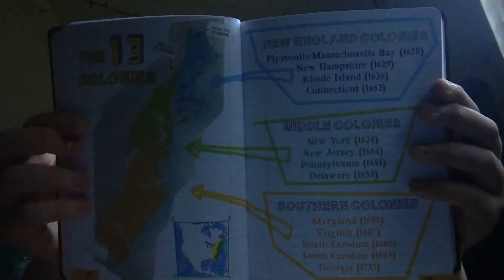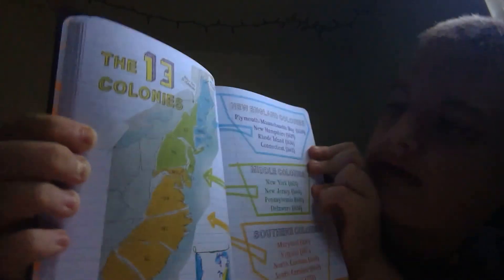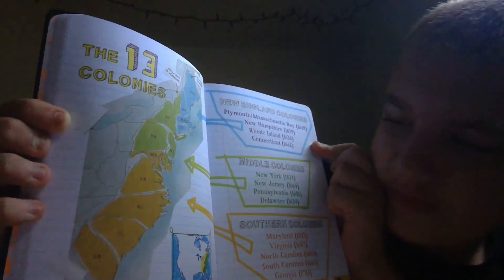Brody's learning adventure episode 38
the 13 colonies